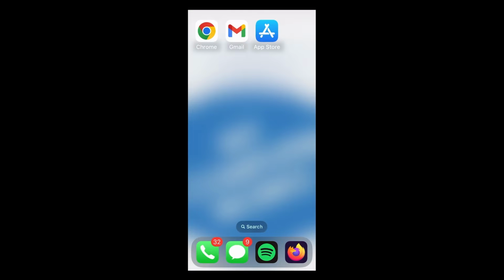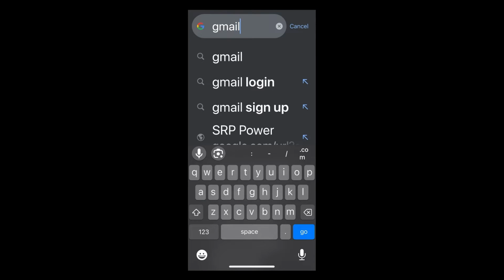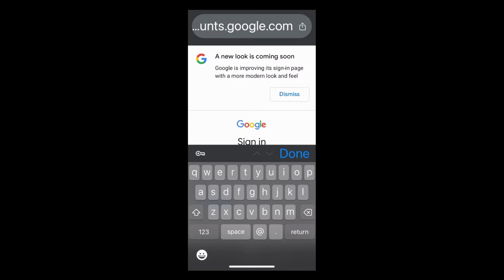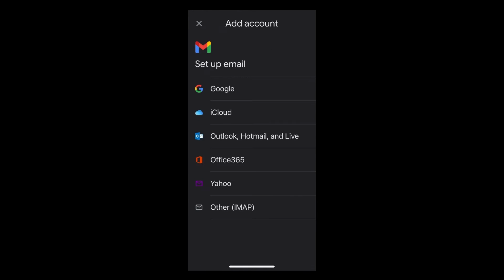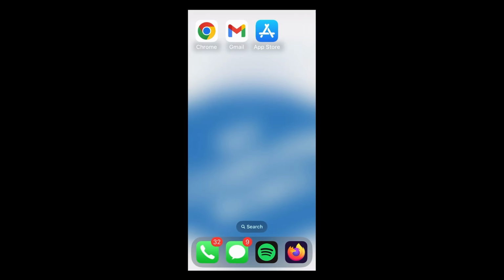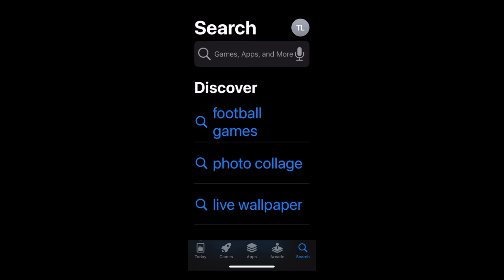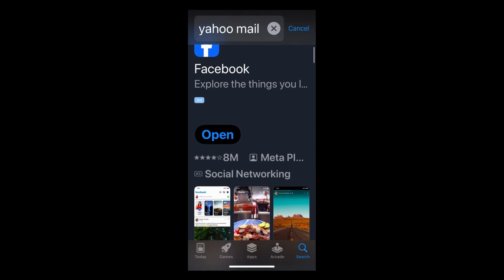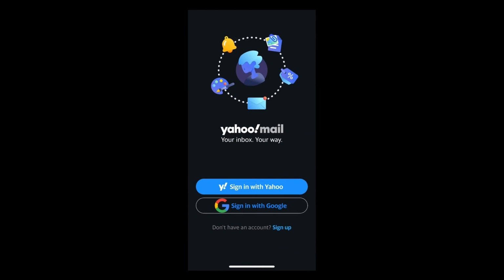How to setup email on your cellphone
Hello in this video we will be showing you a few ways to set email up on your cell phone!.